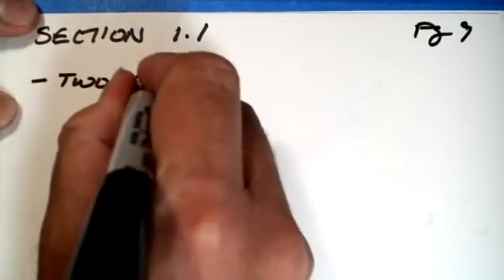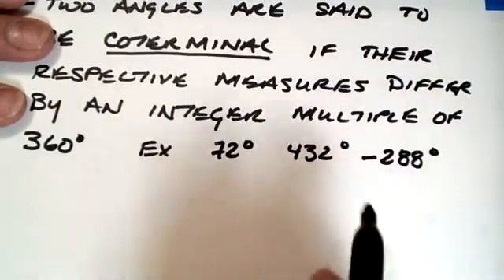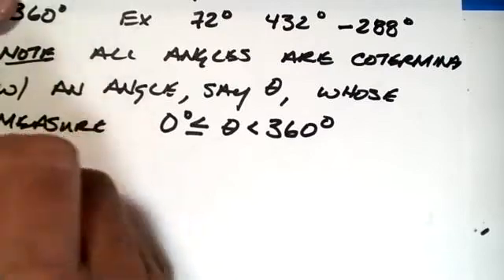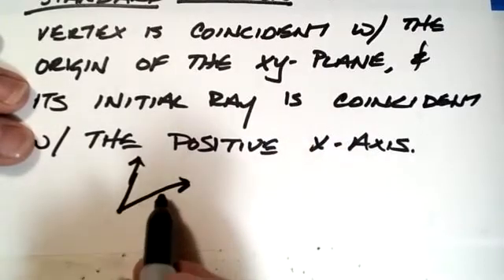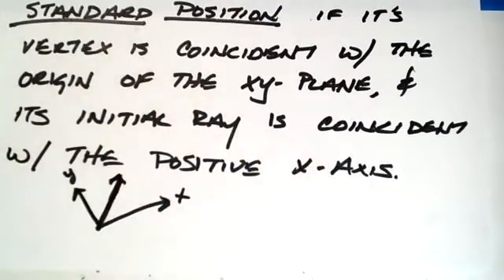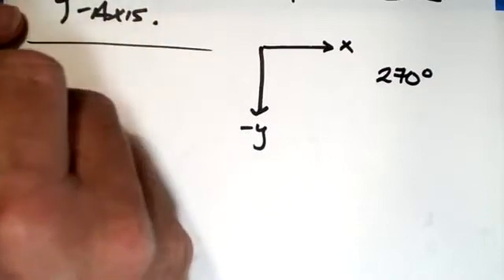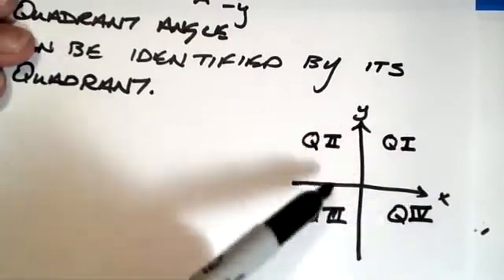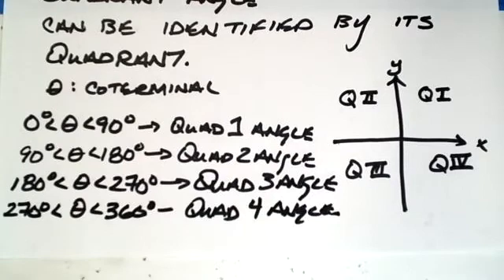Lecture Video: Lial, 11th, Section 1.1, part 4